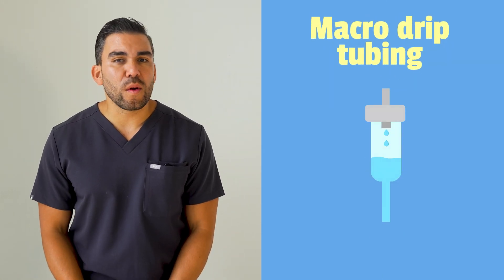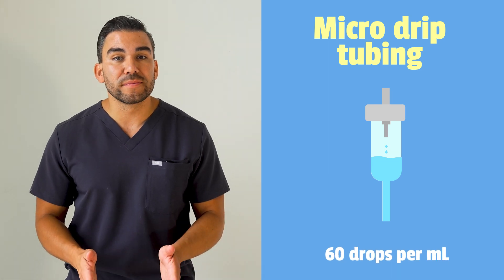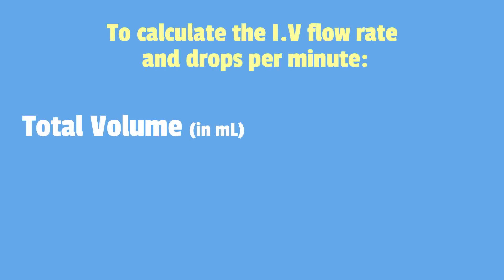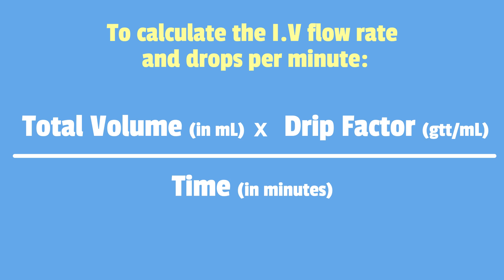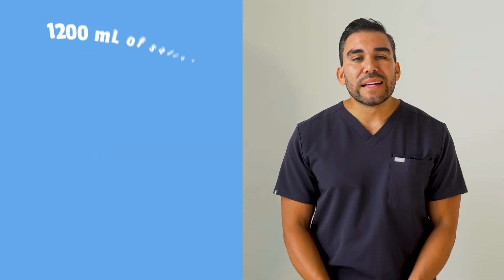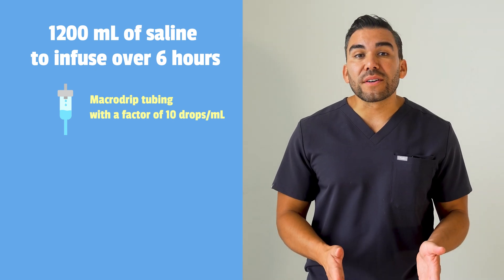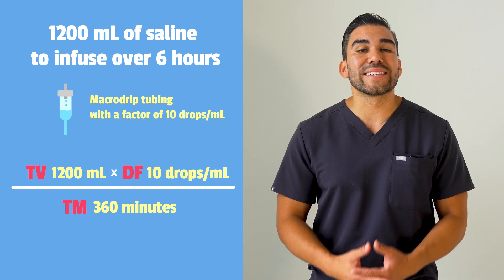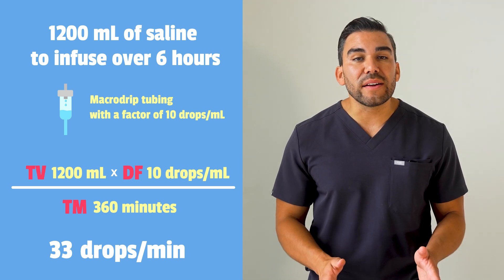Drip Factor Formula Made Easy: Mnemonics & Tips for Nurses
Learn how to calculate the drip factor and master IV fluid administration with this comprehensive guide for nursing students. Understand formulas for determining flow rates, drops per minute (gtt/min), and ml/hr calculations to ensure accurate medication delivery and patient safety. This video simplifies complex concepts, making it perfect for preparing for exams or clinical practice.